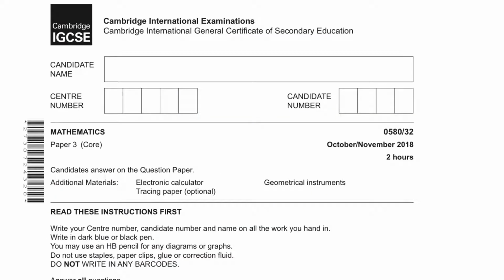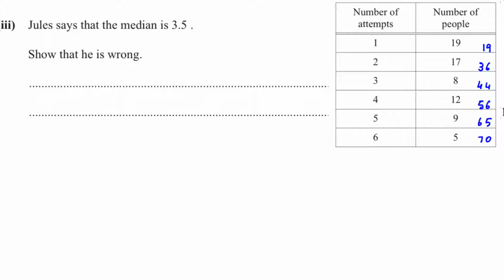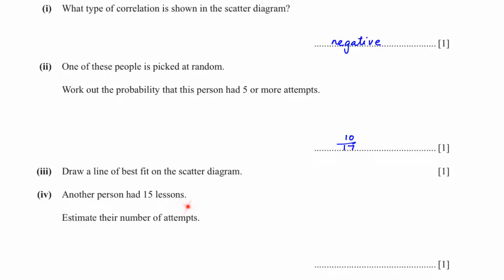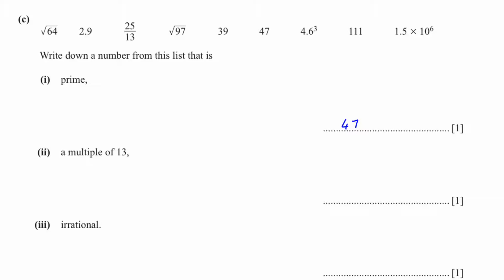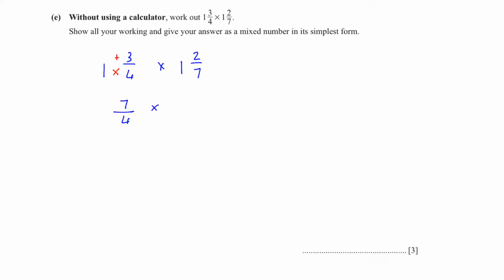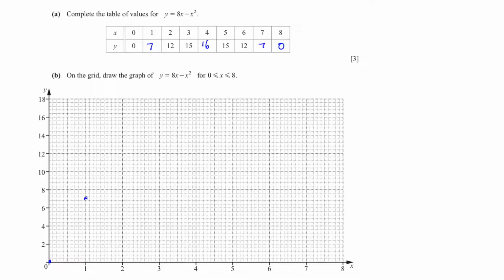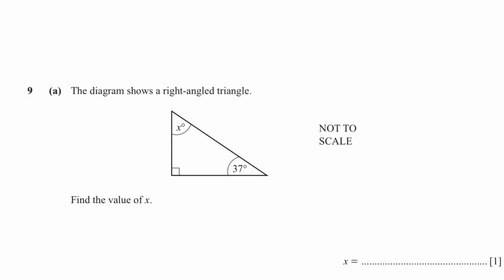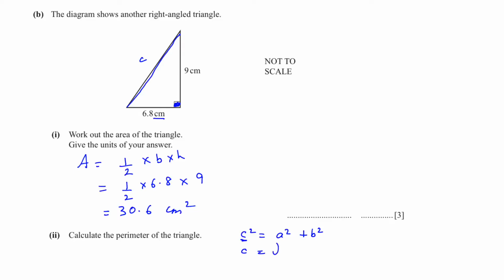IGCSE MATHS PAPER 3 0580 OCT/NOV/32/2018. PART -2 .MATHS FOR EVERYTHING